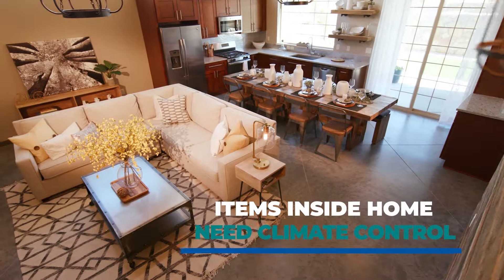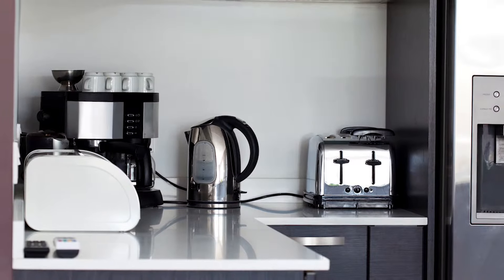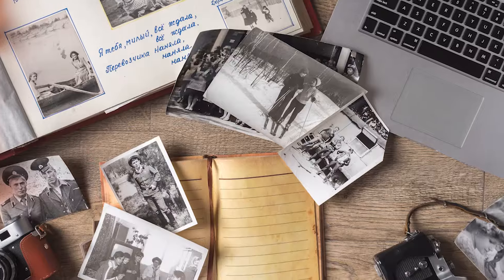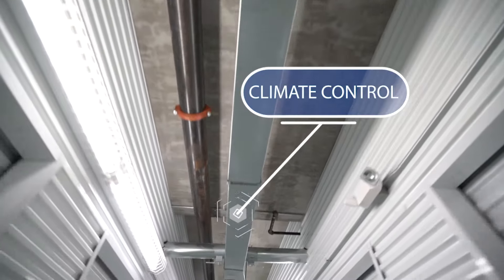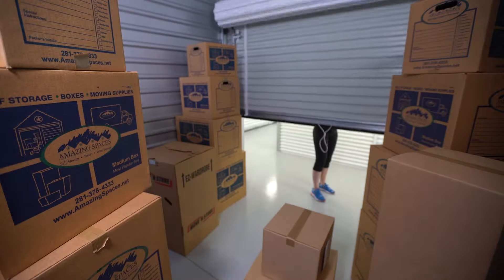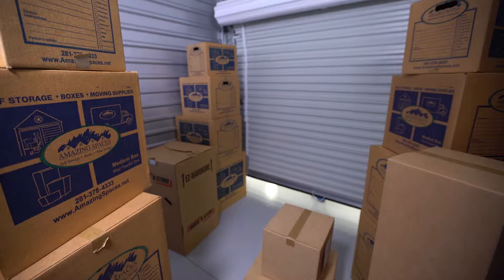Climate Controlled VS Non-Climate Controlled Storage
Climate controlled vs non-climate controlled storage, how do you know what to choose? Learn what items need climate controlled storage and when a non-climate space is right for you!